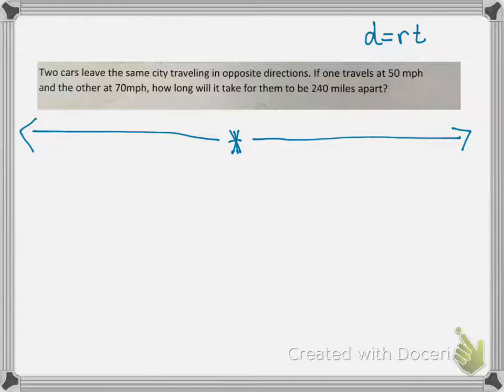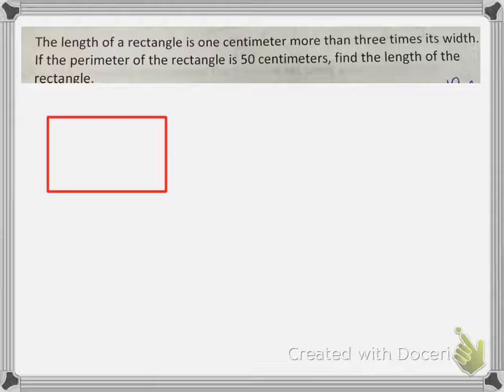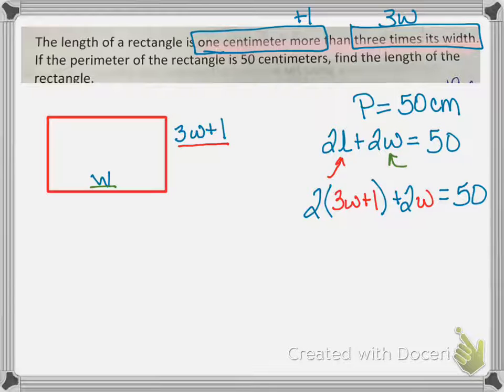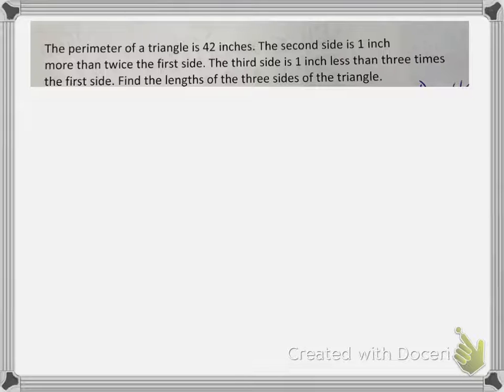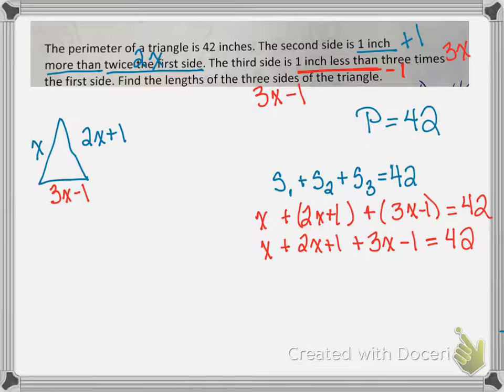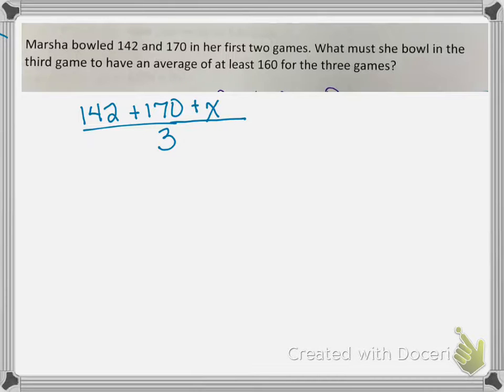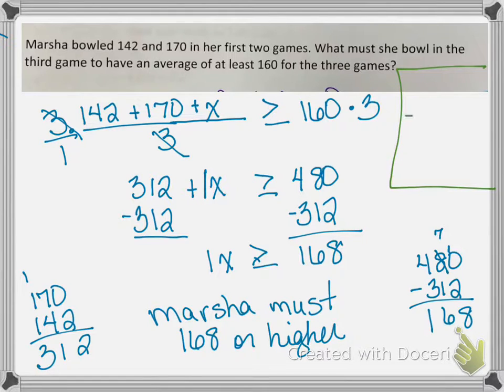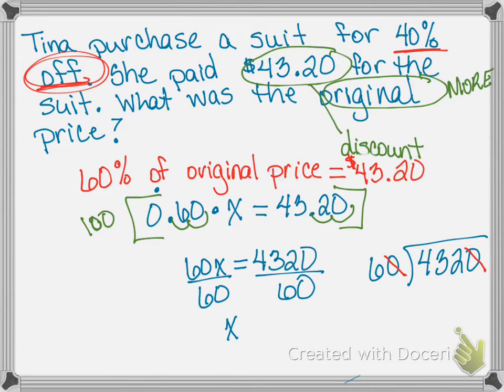math 131 help session word problems